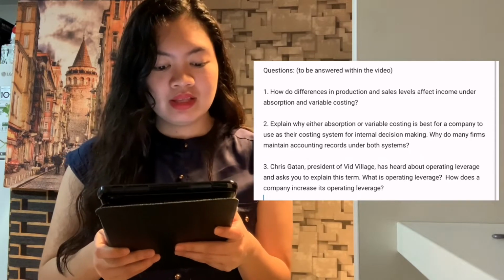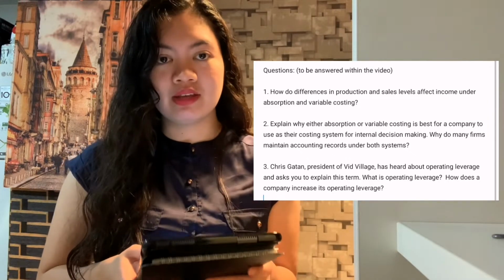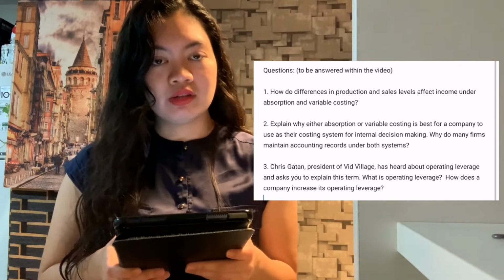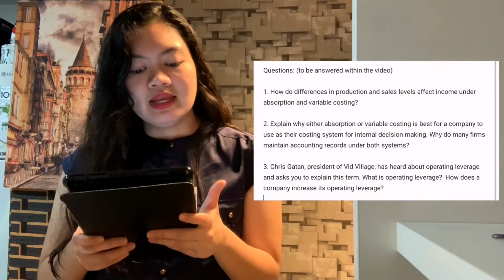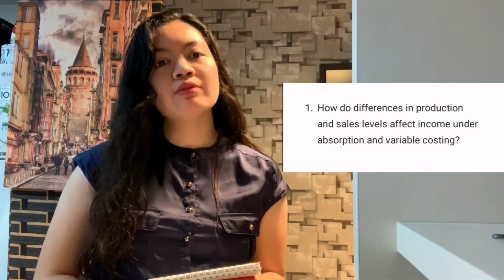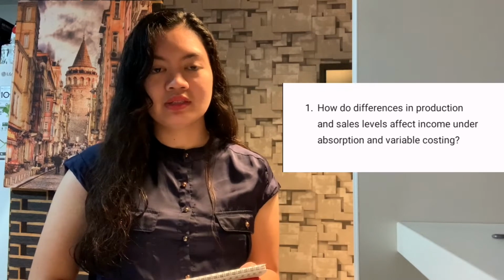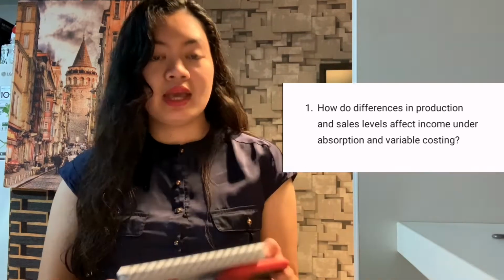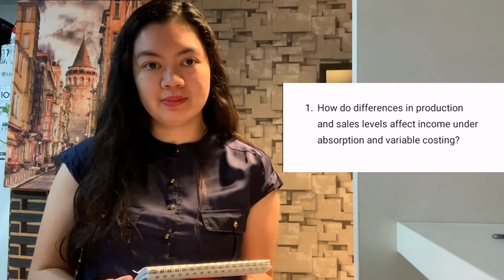Vibar, Ellaine D - Laboratory Exercise 007